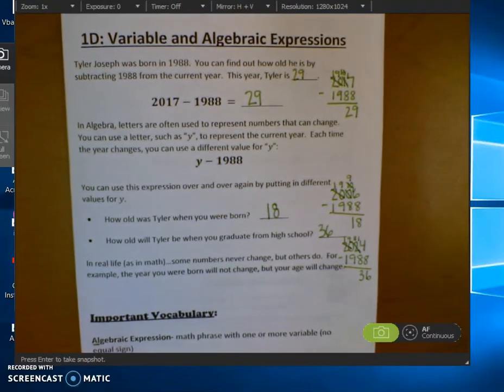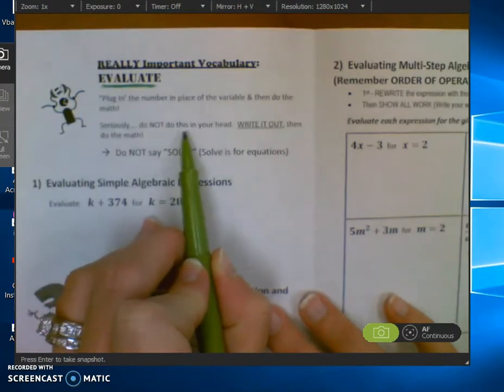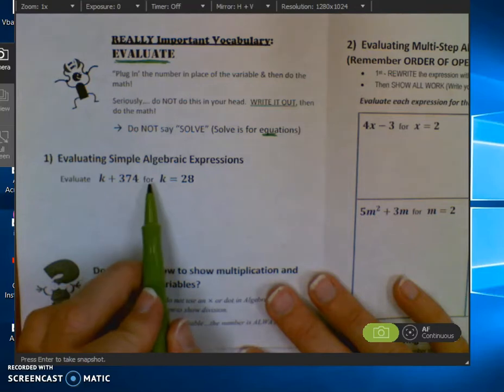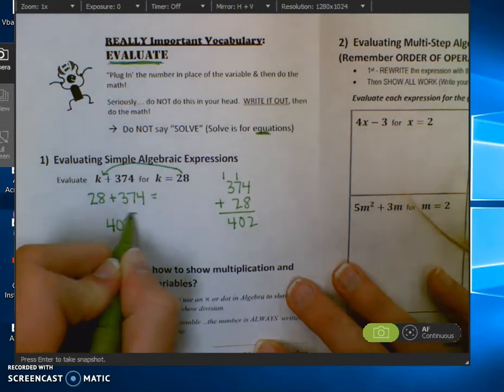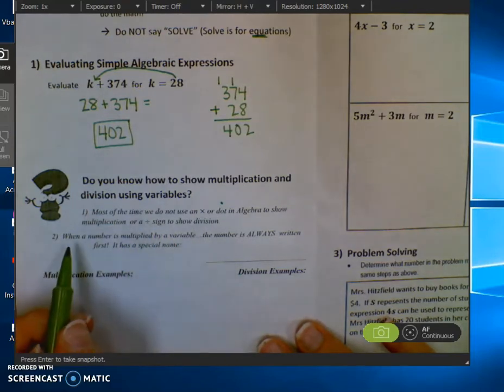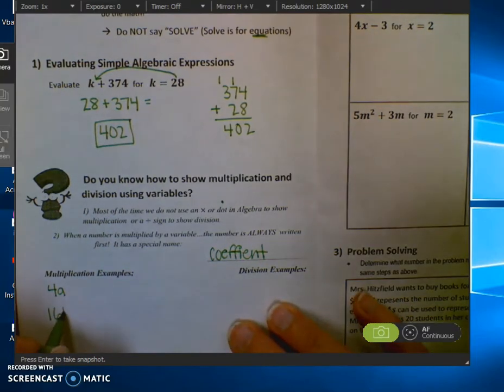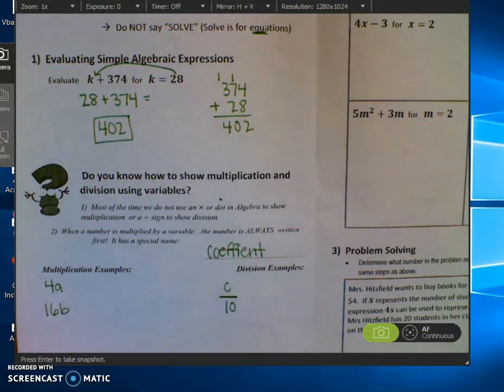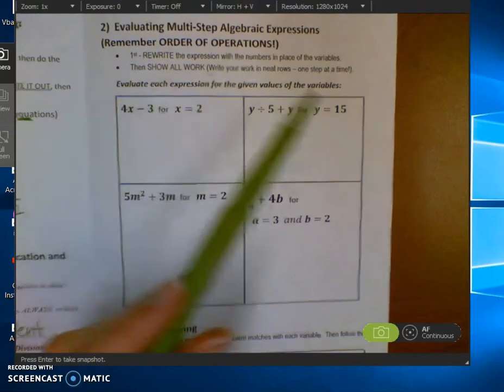1D Video 2 Algebraic Expressions